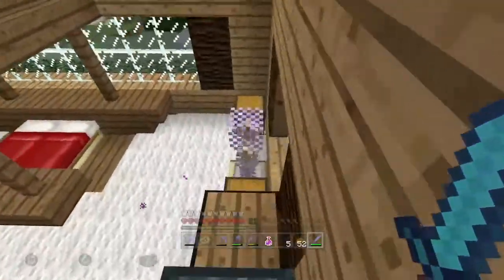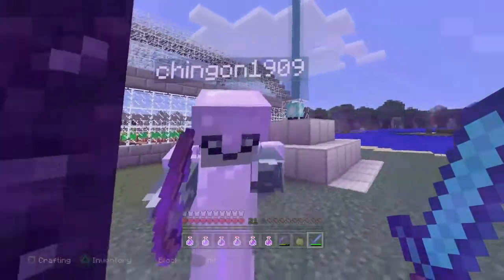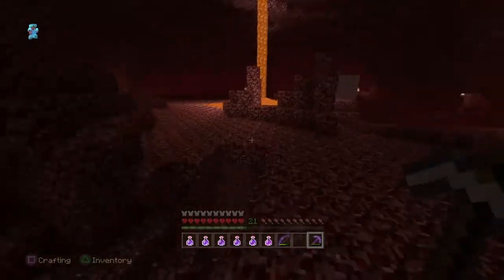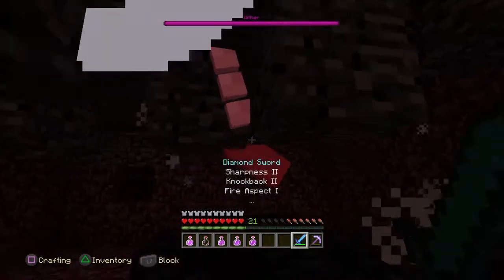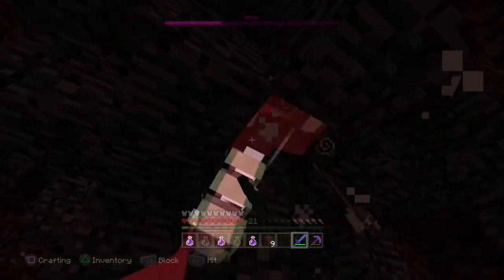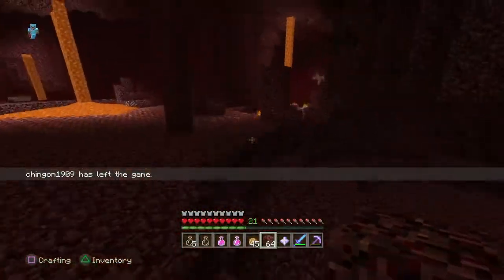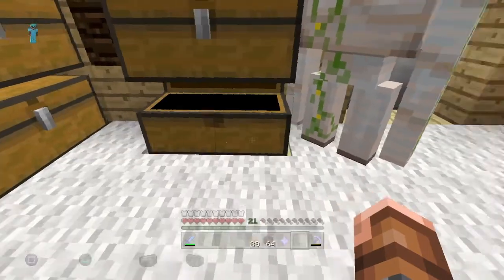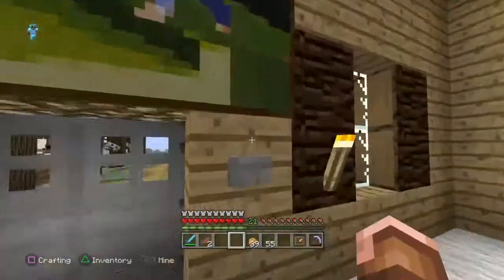killing the Wither Again !? | StudioCraft Ep #29